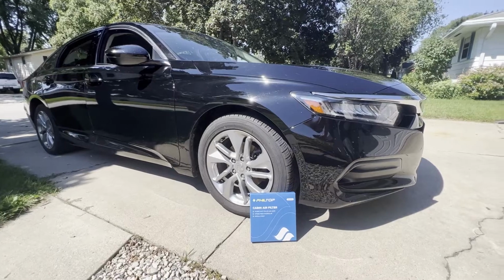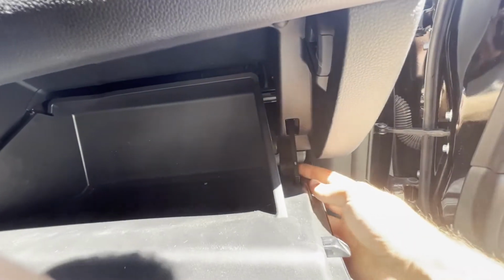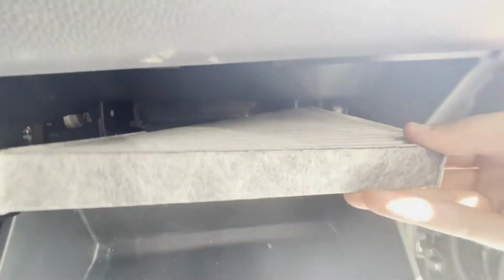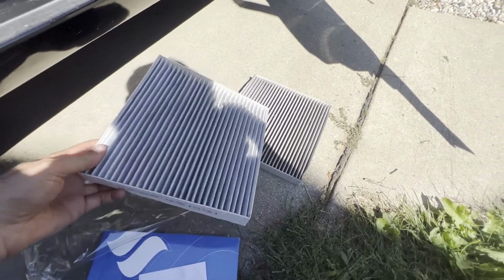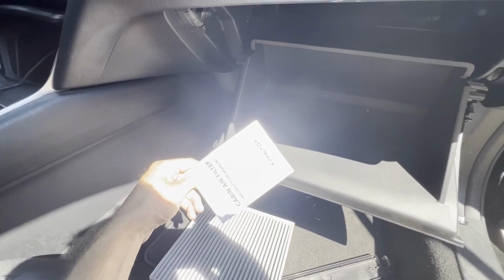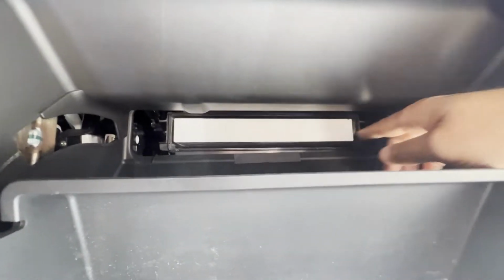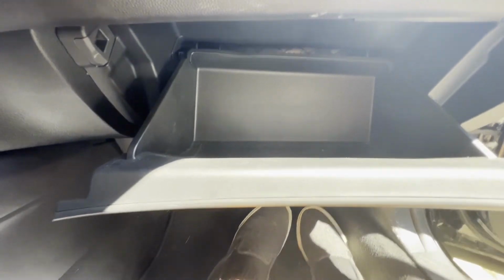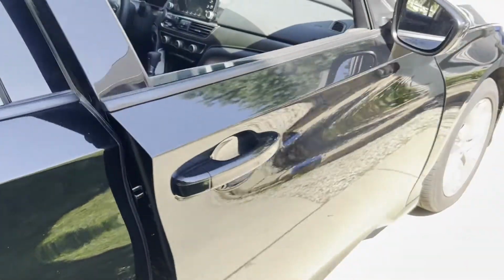Honda Cabin Air Filter Change - 2020 Honda Accord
Buy the cabin air filter used in this video: